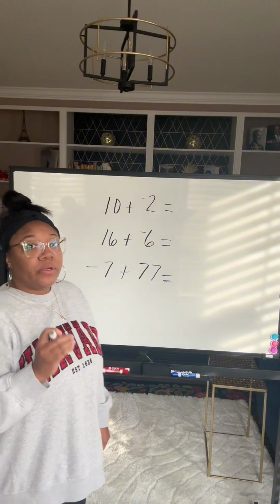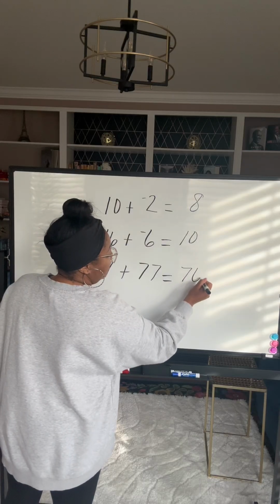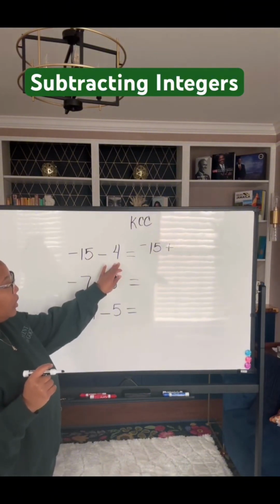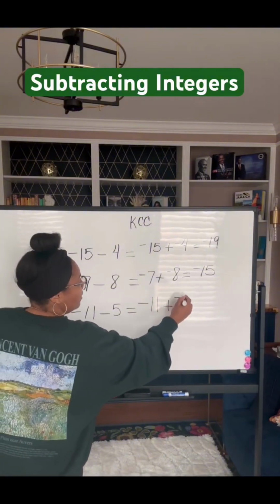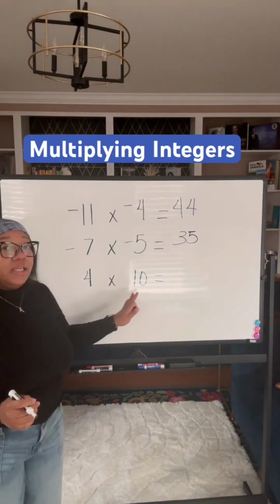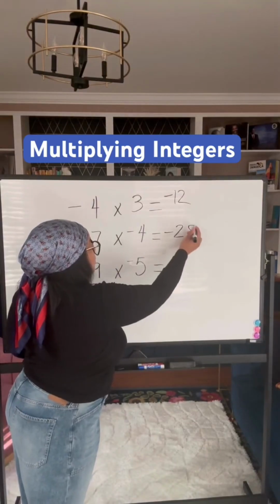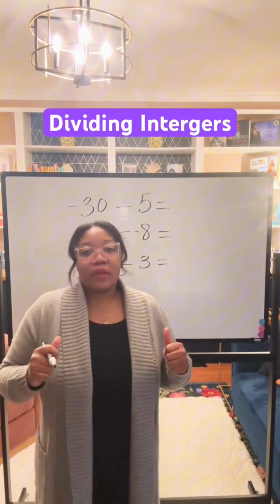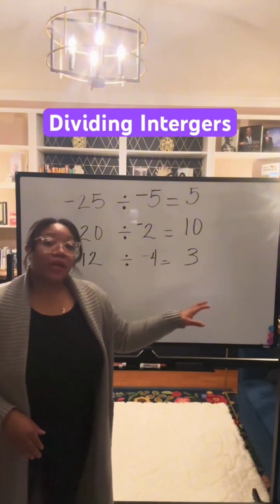Learn How To Master Positive & Negative Numbers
By practicing examples, we show how to add and subtract positive and negative numbers step by step. Using simple explanations and visual tools helps make the concept easier to understand. This lesson is all about building confidence in math and showing that with practice, even challenging topics like positive and negative numbers can become simple and fun to learn.